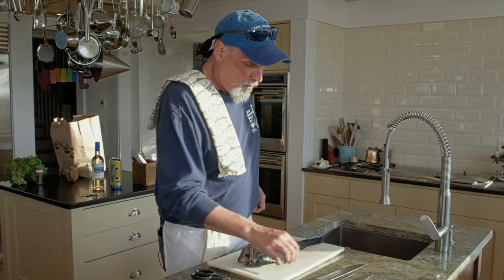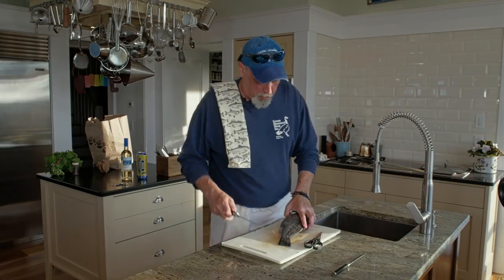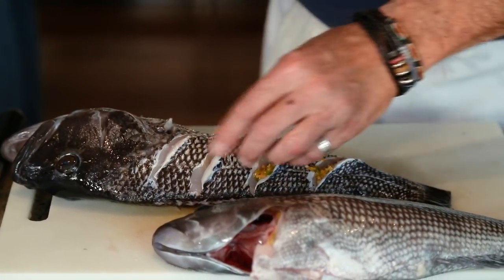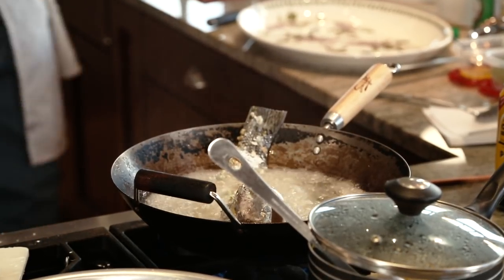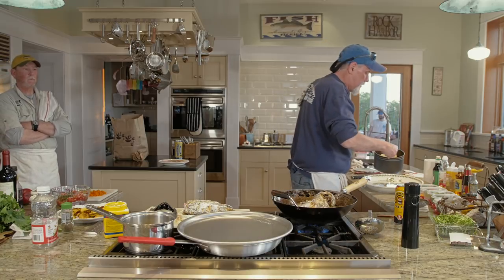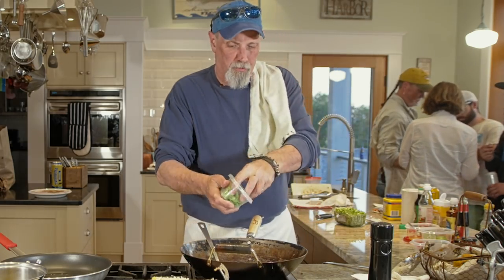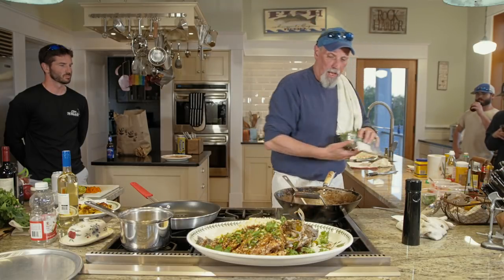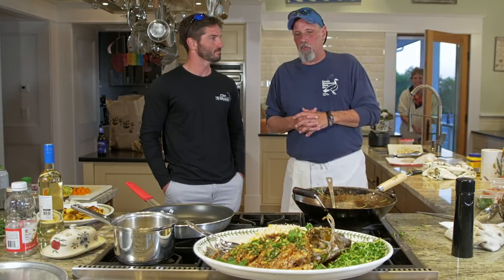Cooking your catch, "Black Sea Bass" Part 1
Caught and cooked on Cape Cod MA, Simeon Watson demonstrates a unique way to cook Black Sea Bass.

Italian inspired whole fried Black Sea Bass